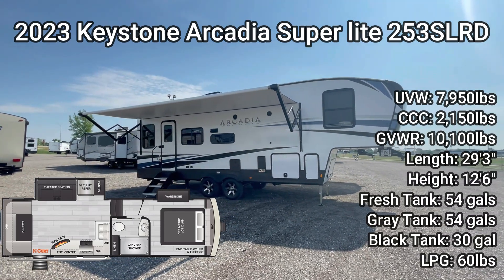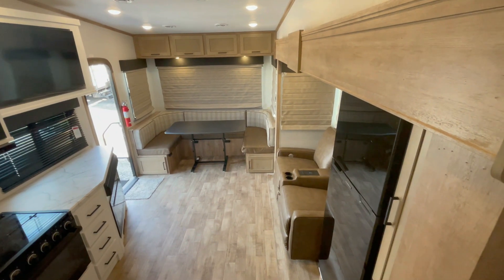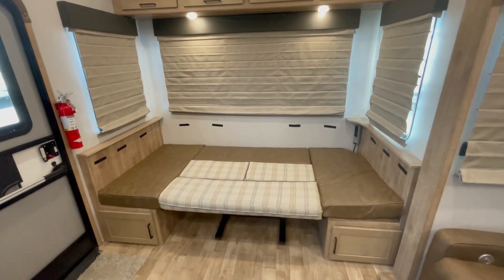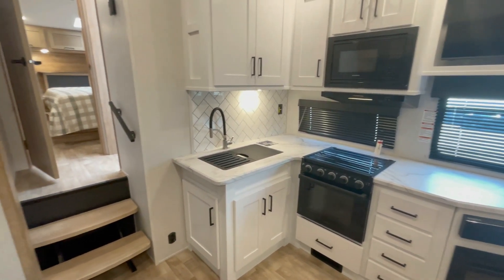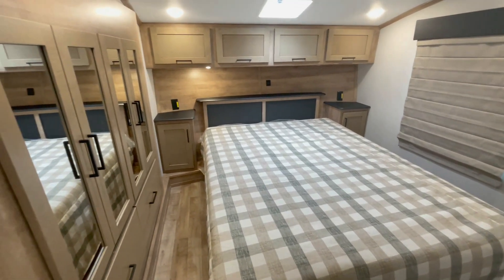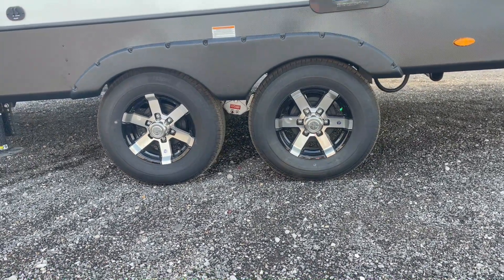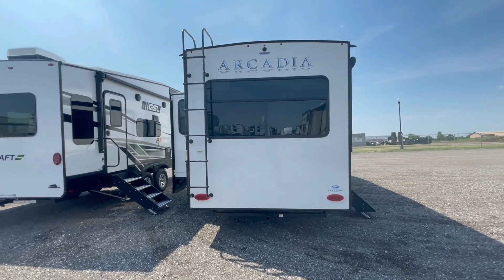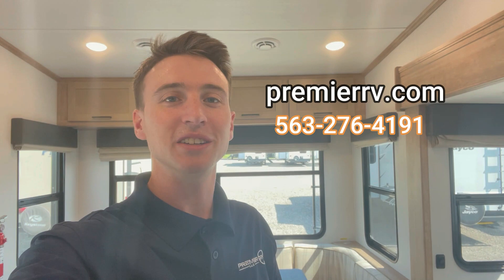Luxury Half-Ton Towable Couples Fifth Wheel! Keystone Arcadia Super Lite 253SLRD RV Review!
ALL THE GOOD THINGS, SMALLER PACKAGE
Arcadia's philosophy is simple: no matter the floorplan, the fundamentals remain the same. These stunning Super Lite models offer Arcadia's signature, but in lighter, easy-to-tow lengths. It's a new approach for RVs in this weight class, and we think you're going to love it.

CHECK WEBSITE FOR UPDATED PRICING!

00:00 - Overview
00:21 - Solar
00:38 - Interior
01:51 - Exterior
02:33 - Closing Thoughts

Specs
UVW: 7,950lbs
CCC: 2,150lbs
GVWR: 10,100lbs
Length: 29'3"
Height: 12'6"
Fresh Water Cap: 54 Gal
Gray Water Cap: 60 Gal
Black Tank Cap: 30 Gal
LP: 60lbs

As always, we would love to see you in person so stop in and check us out! We're just a few miles west of the Quad Cites, in Blue Grass, Iowa!

Thank you all for tuning in and have a fantastic day!

Happy Camping!
-Doyle